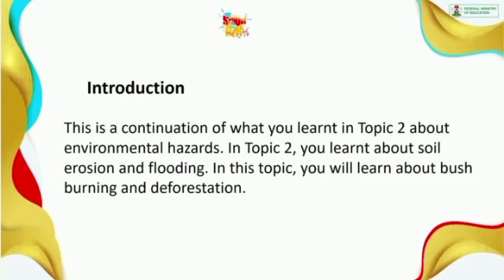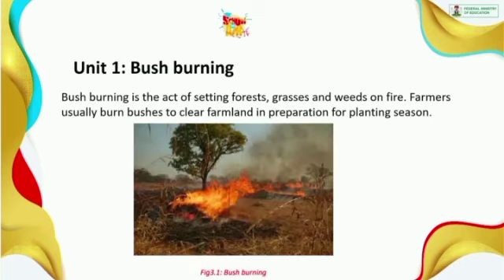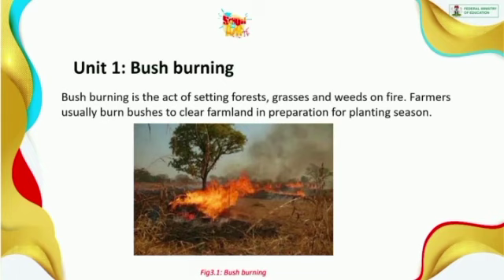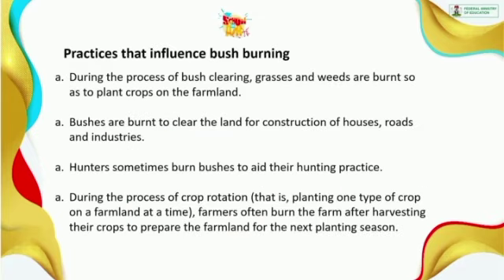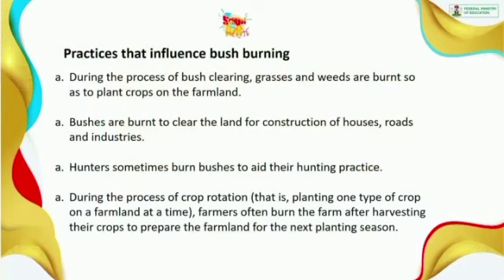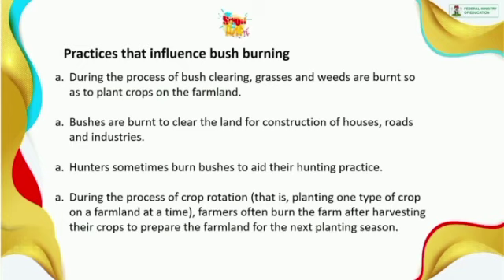BASIC SCIENCE AND TECHNOLOGY: ENVIRONMENTAL HAZARDS JSS 3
BASIC SCIENCE AND TECHNOLOGY:
ENVIRONMENTAL HAZARDS